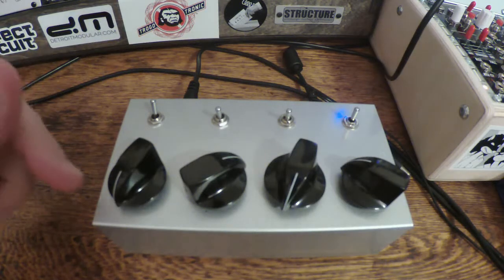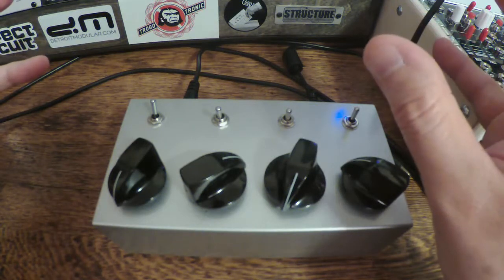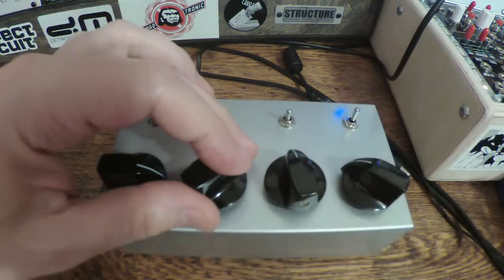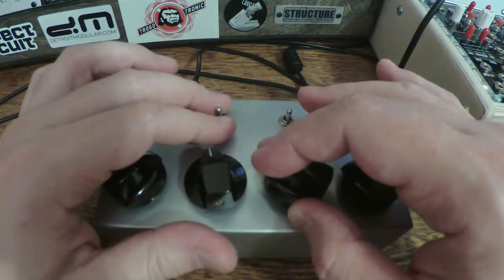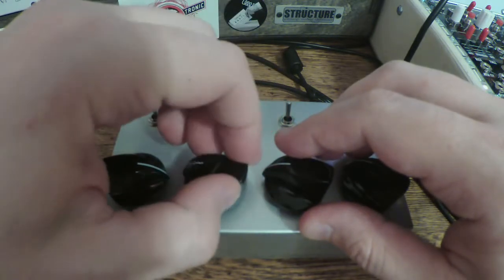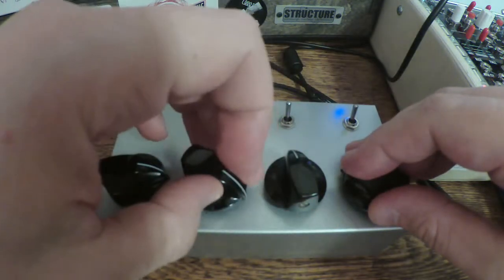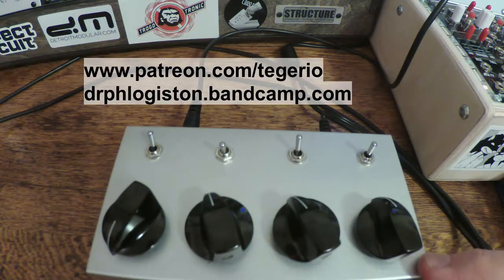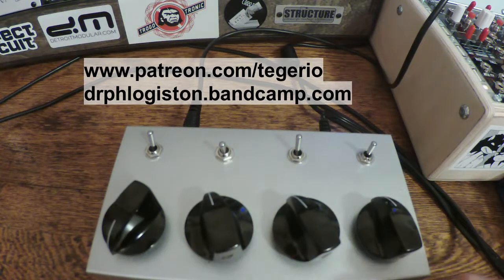Let's listen to JMT Synth NF2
Here's the beautiful noise box all by itself .. with me talking ..